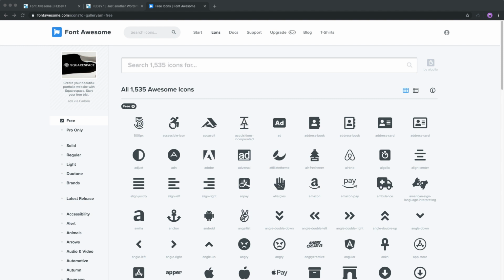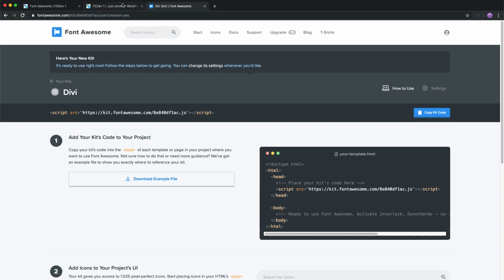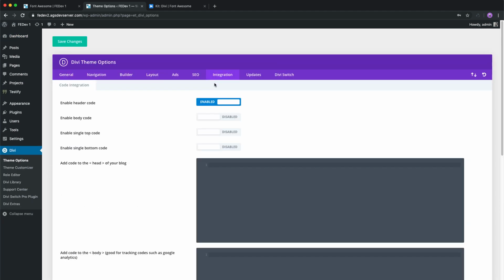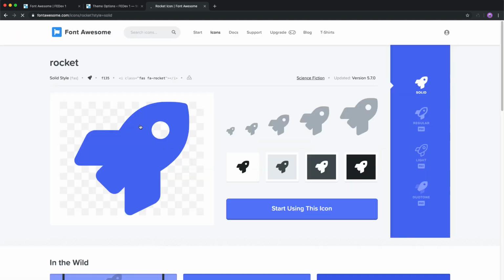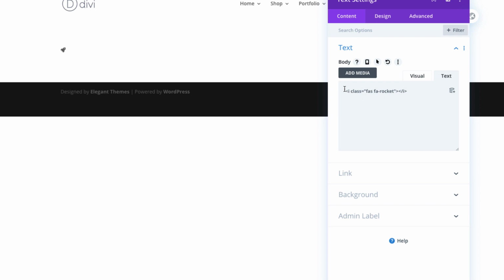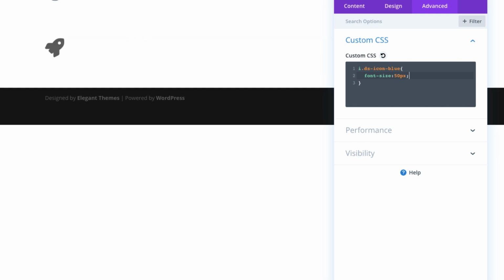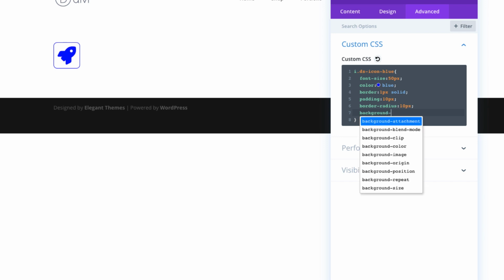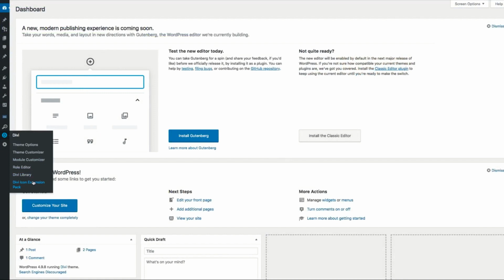How to Embed Font Awesome Icons to Divi Theme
📃 Video Transcript:

Hey everybody, David here from WP Zone. Today I'm gonna show you two ways to add font awesome to your Divi Website. The Font Awesome icon set is very popular and easy to use, so let’s dive in!  The first way to integrate Font Awesome’s CDN  into Divi is to embed the code into Divi’s header.  If you haven't already done so, pause this video now, follow the link in the description, and head over to create a new Font Awesome account In the Start Page, first create a project by typing the name and clicking create.
Click the blue Copy Kit code button so you can paste it into Divi.
 In your WordPress dashboard, navigate to Divi and Theme Options (pause)  and select the Integration tab. Make sure the header code is enabled and paste the code.  That’s it! Now Font Awesome is enabled and ready to use as an HTML code Now I will show you how to use it in the text module. Let’s find the right icon, maybe a rocket. Okay, here it is. I’m going to copy the code and paste it into the text module. Here is the rocket! Easy, right?   You can also stylize the icon with additional css. Because they're simply fonts, you are able to style them as fonts. I’ll add a custom css class ds-blue-icon.  I can make it bigger with font-size property
And make it blue, and I’ll  also add a 1px border (pause) and some padding.  Now I want to add rounded borders, maybe 10px.
You can even add a custom background. Awesome, right?! The second way to install Font Awesome to your site is to use the wp and divi icons plugin where  you’ll have more than 2500 icons at your disposal. . This is one of my favourite Divi plugins, because you can create really unique designs (pause) AND it has a keyword based search function. WP and Divi Icons Pro is available as a standalone purchase but it’s also included in the Divi Space Annual Membership and Lifetime Membership.  There is also a free version available, check out more information on our website- wpzone.co I will put a link in the video description.

🎵 Track Info:

Title: Campfire by Scandinavianz
Genre and Mood: Pop + Inspirational